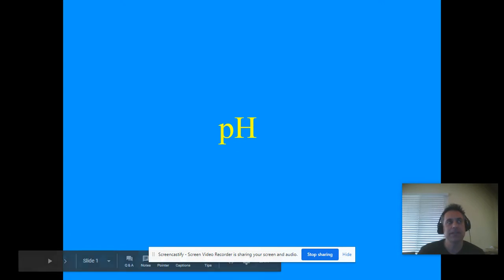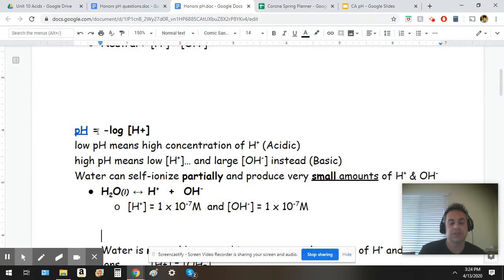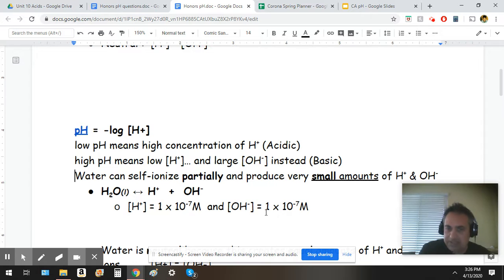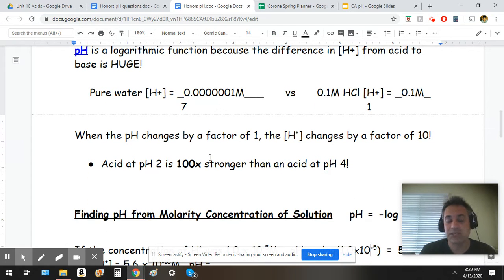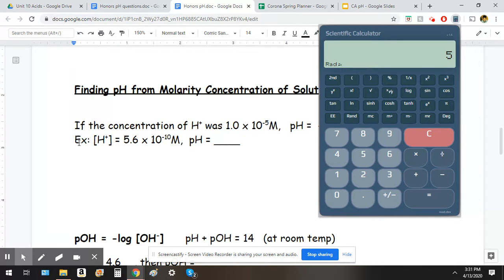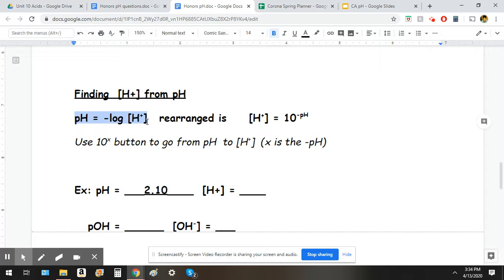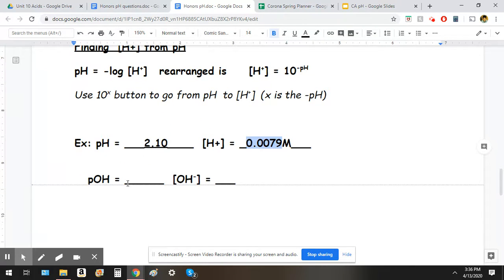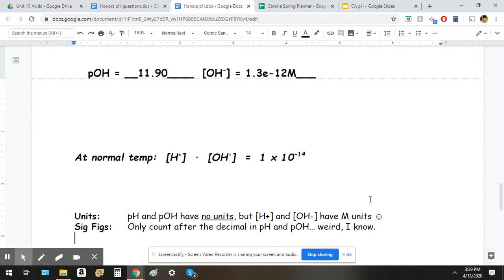pH scale Lesson